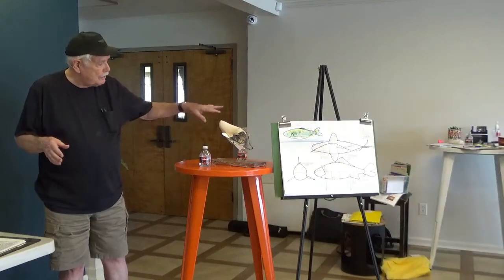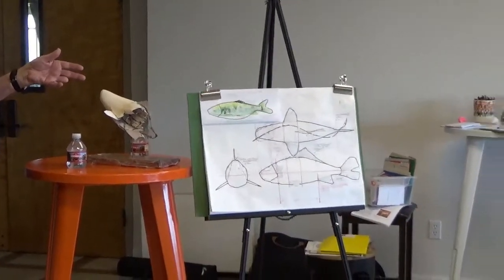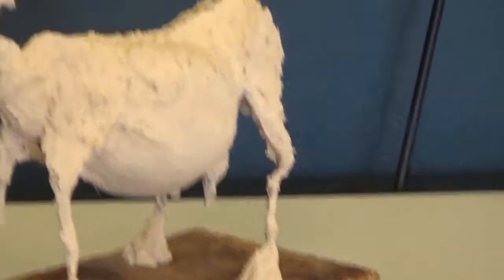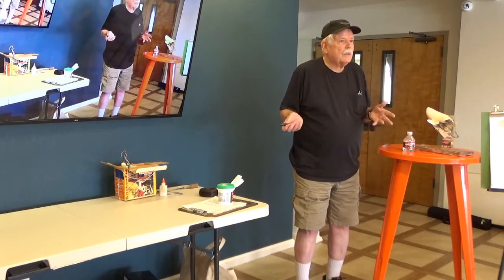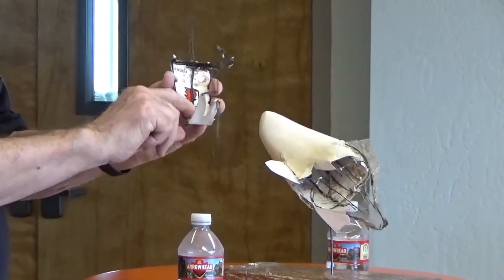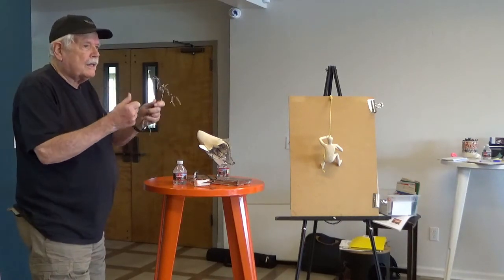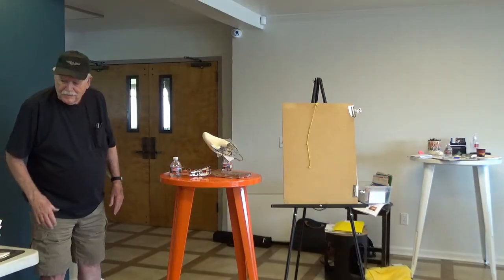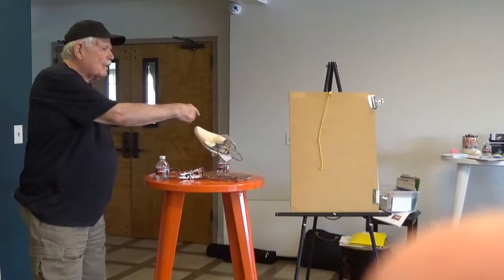Bill Creelman's art demonstration for the Salinas Valley Art Association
The content includes highlights of the presentation